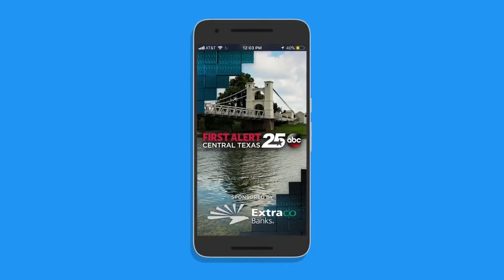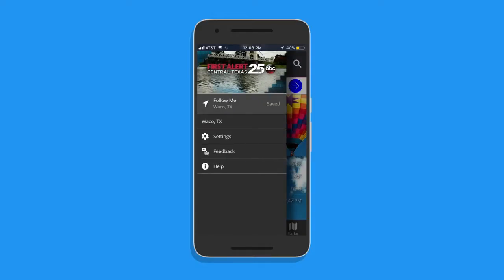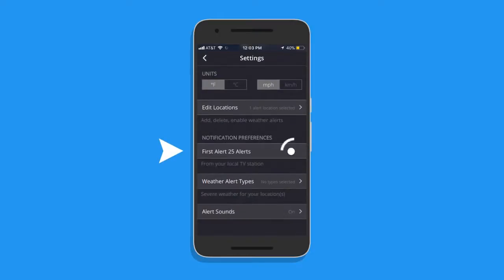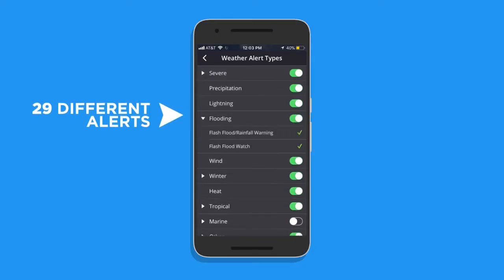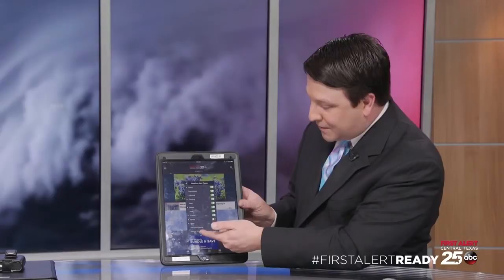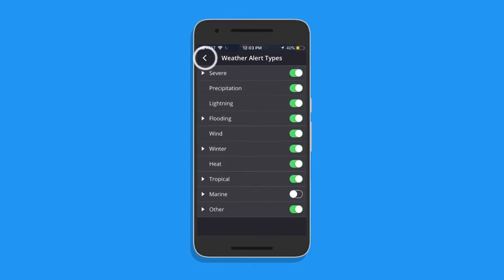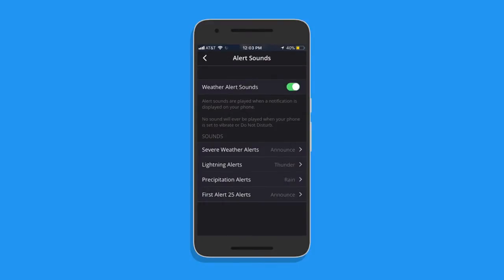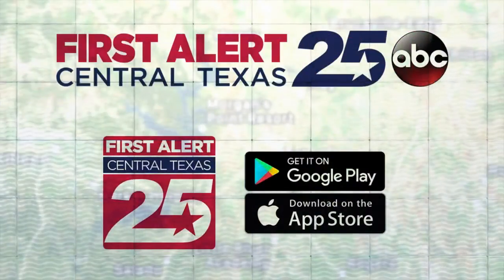How to use the First Alert Ready App